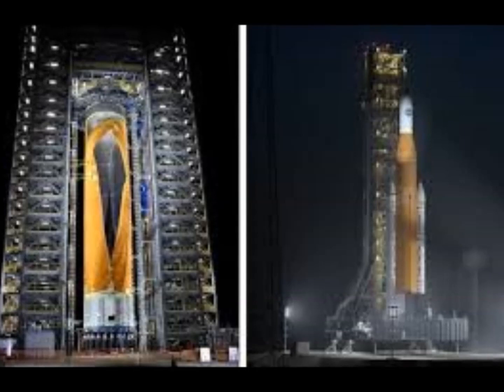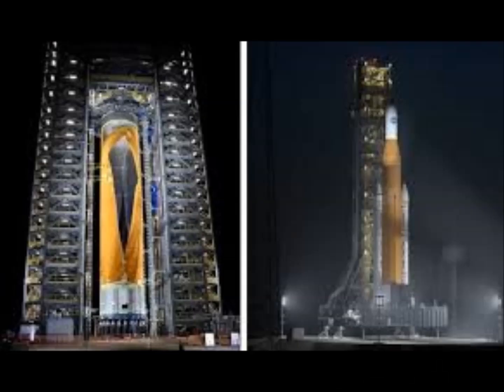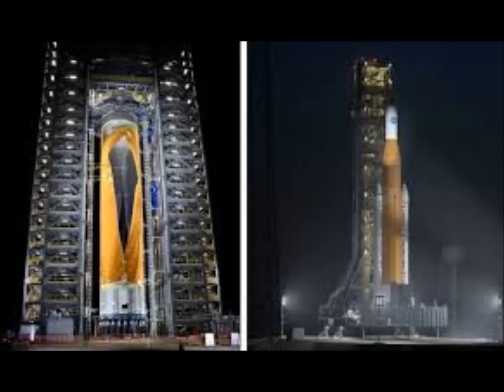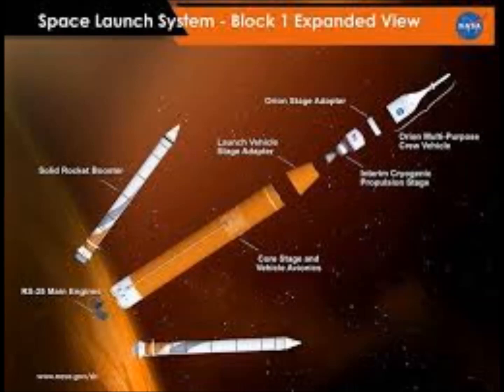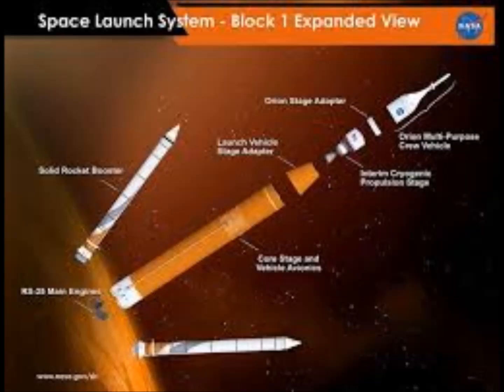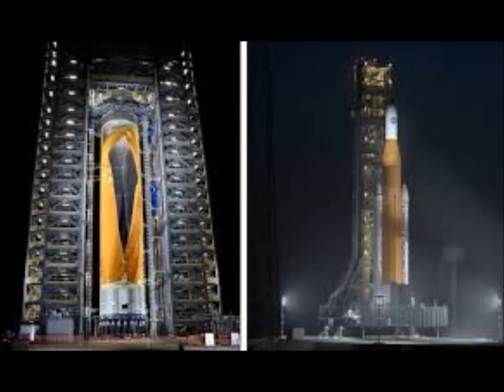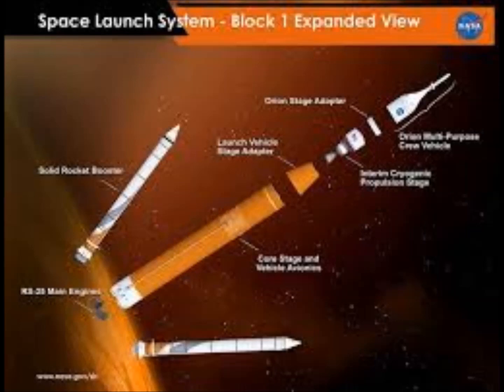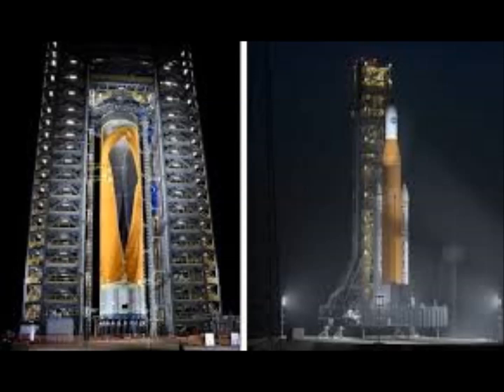NASA New Shock! Moon Landing Rocke SPLITS WIDE OPEN After Buckling Failure in Test!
Thank you for your support especially now that YOUTUBE has stopped monetizing me. GOD bless you.
Please Support:
2) Thumbnail image - NASA SLS Rocket splits open in trial  NASA.jpg